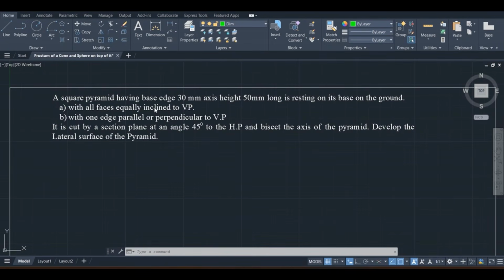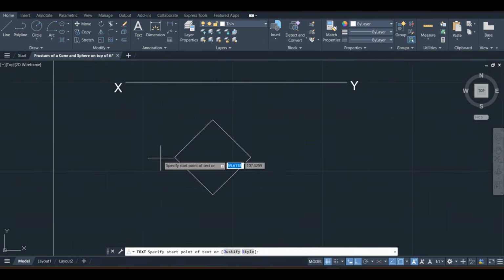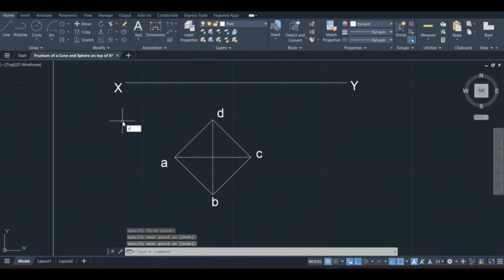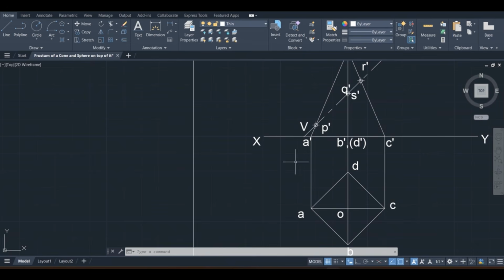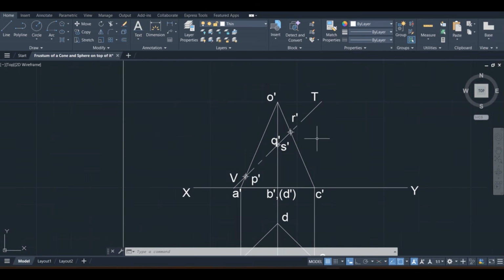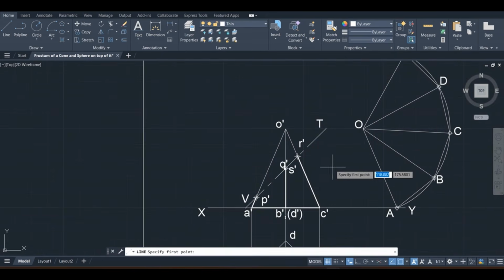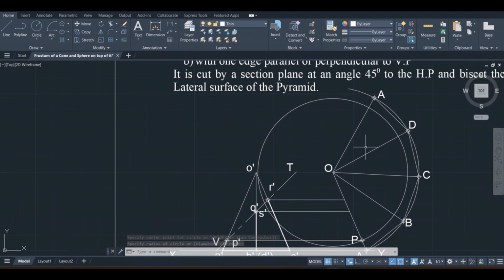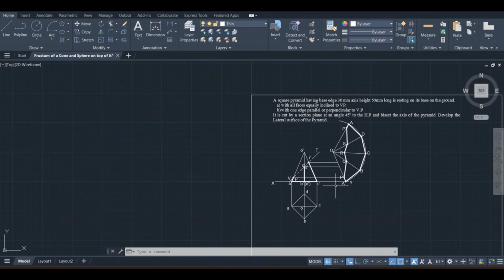Lateral Surface Development of Square Pyramid in AutoCAD | Section at 45° | Engineering Drawing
In this video, we solve an Engineering Drawing problem using AutoCAD, focusing on the section of a square pyramid and the development of its lateral surface.

📐 Problem Statement Covered:
A square pyramid having base edge 30 mm and axis height 50 mm is resting on its base on the ground.

All faces are equally inclined to the Vertical Plane (V.P.)

The pyramid is cut by a section plane inclined at 45° to the Horizontal Plane (H.P.), passing through the midpoint of the axis.
Develop the lateral surface of the pyramid.

✏️ What you will learn in this video:

Drawing square pyramid projections in AutoCAD

Applying section plane inclined at 45° to H.P.

Identifying sectional Front View and Sectional Top view

Step-by-step lateral surface development

Exam-oriented tips for Sections of Solids & Development of Surfaces

🎓 This tutorial is highly useful for Diploma, B.E / B.Tech Mechanical Engineering students, AutoCAD learners, and those preparing for Engineering Drawing practical exams.